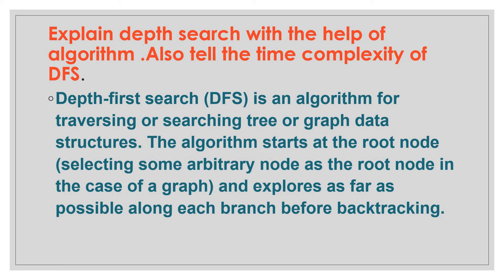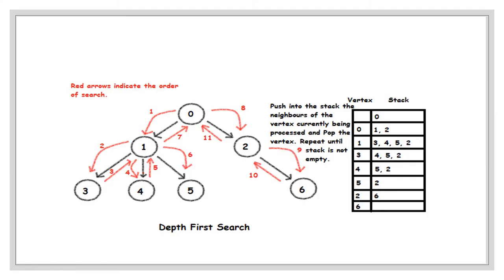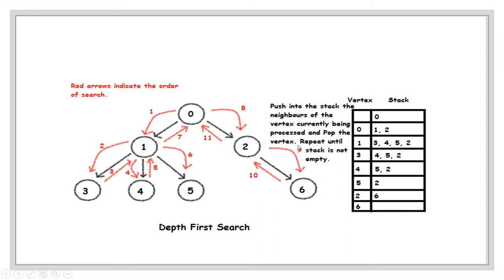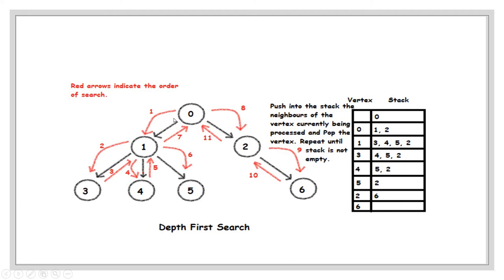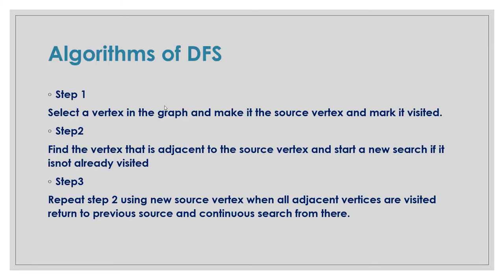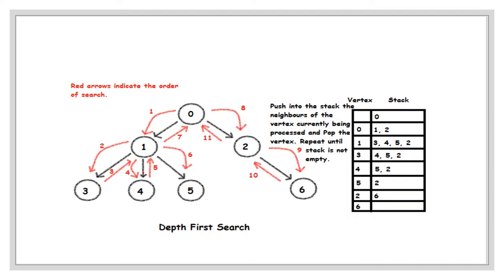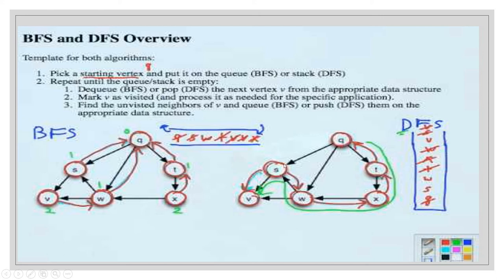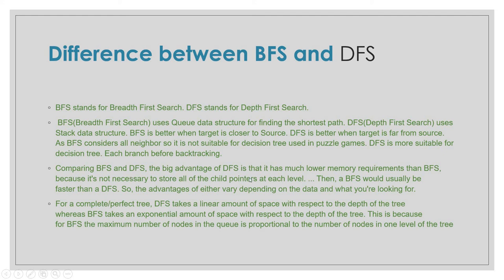Depth first search | DFS | Algorithm of DFS | BFS VS DFS | Breadth first search | DFS with example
DFS
Algorithm of DFS
BFS VS DFS
Breadth first search
DFS with example